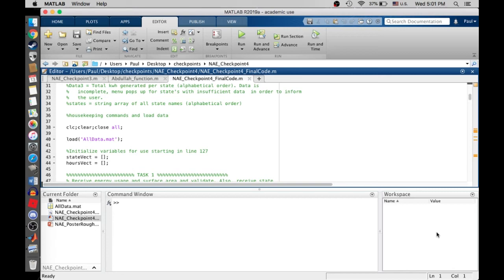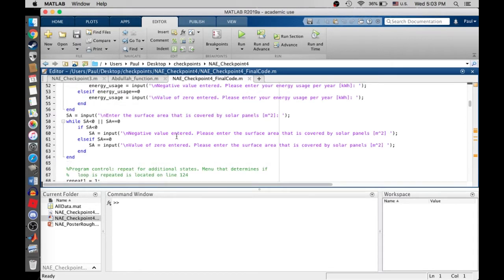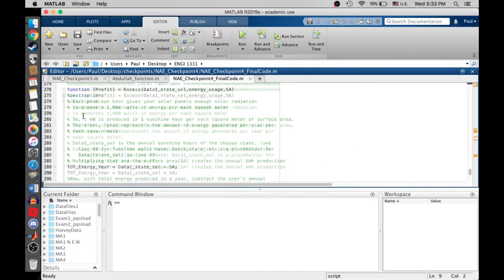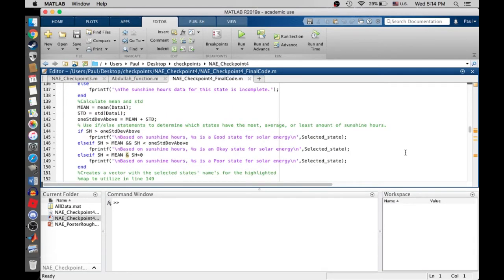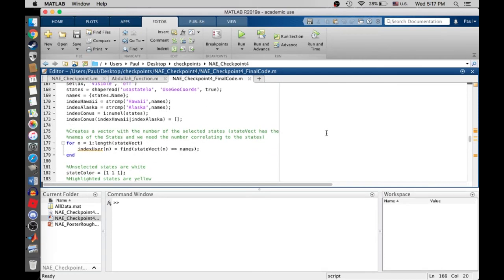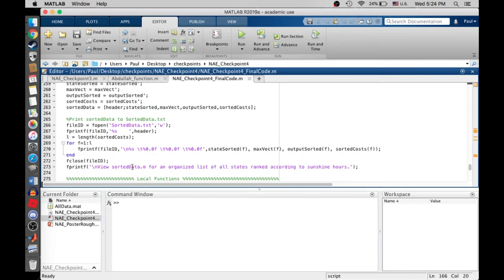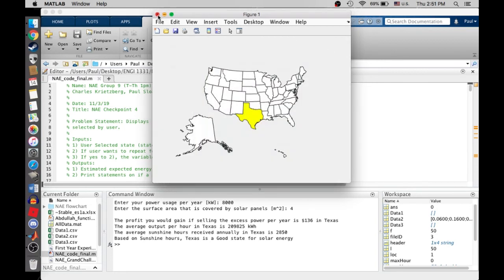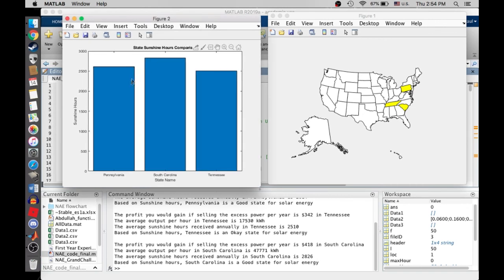ENGI 1331 NAE Final Video - Solar Energy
Dr. Burleson ENGI 1331